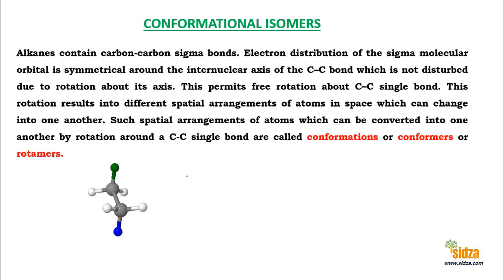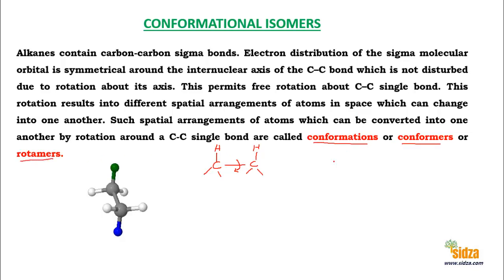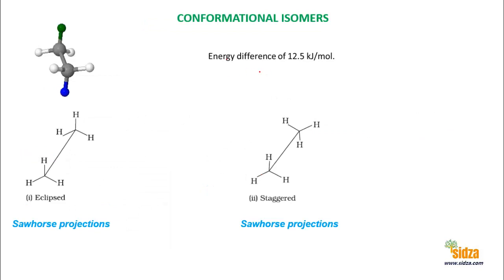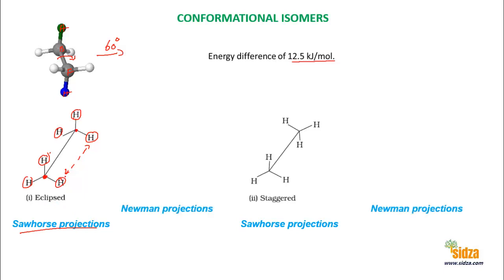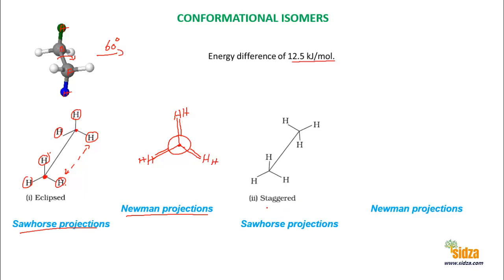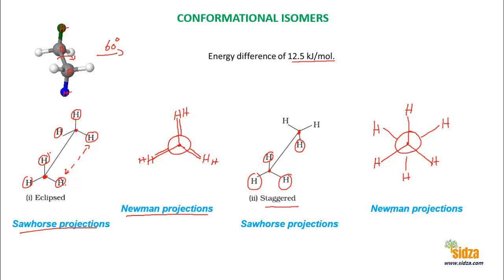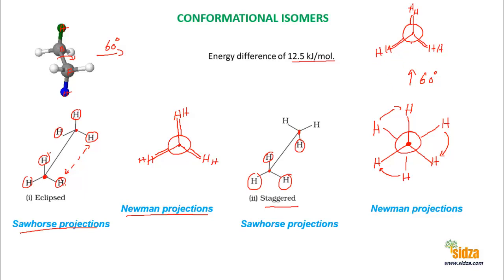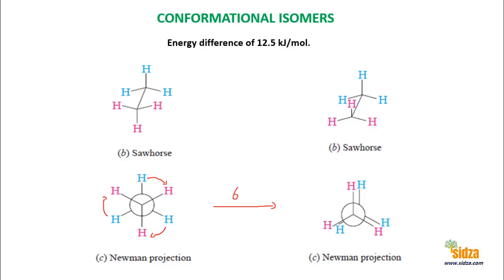Conformational Isomers of Ethane